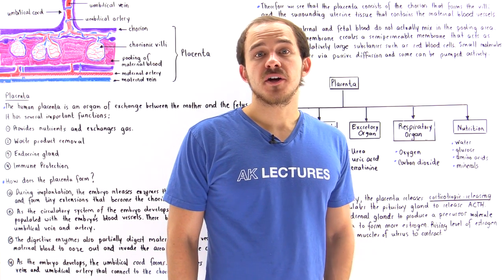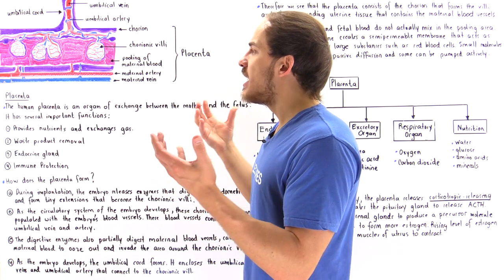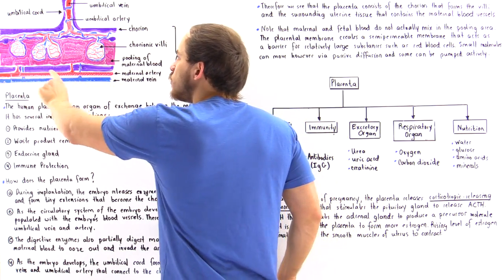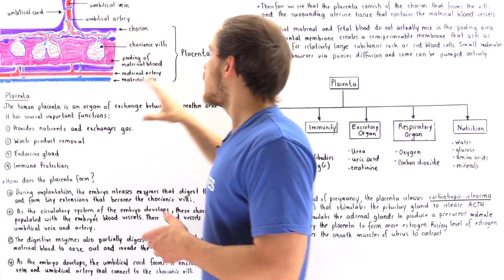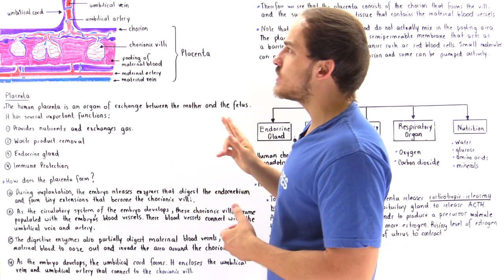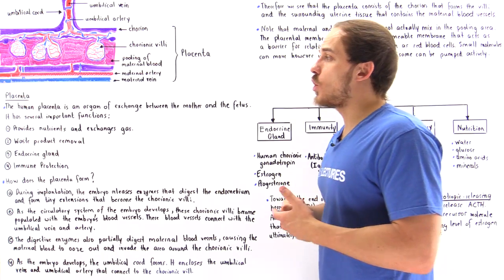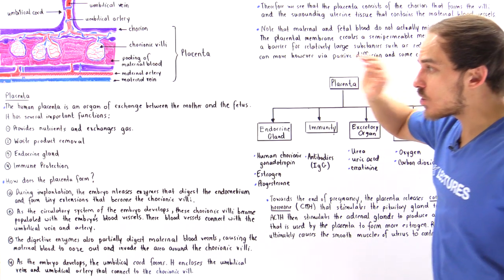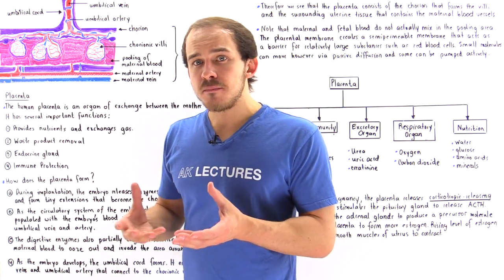Development and Function of Placenta